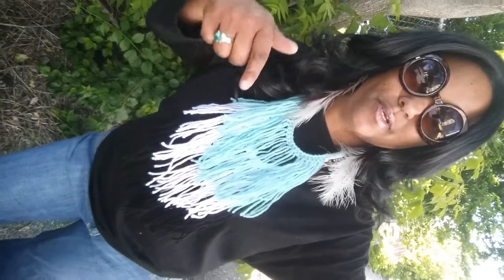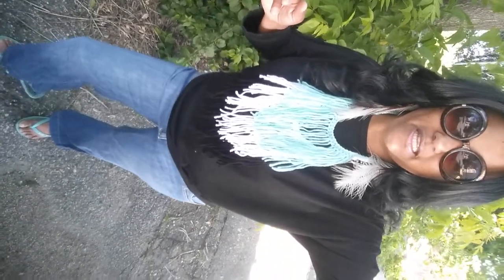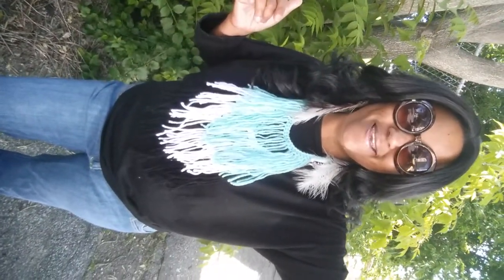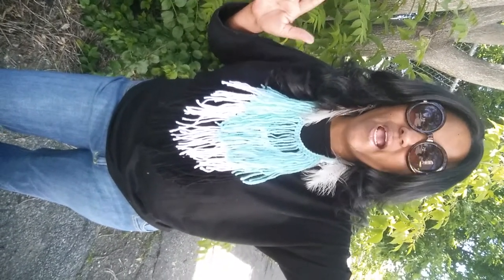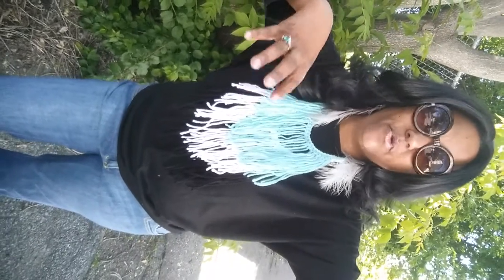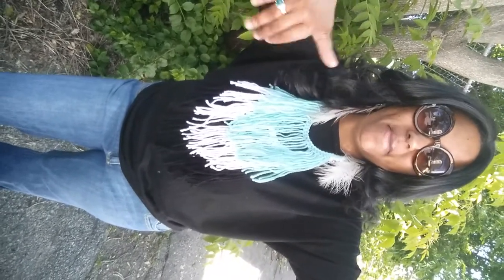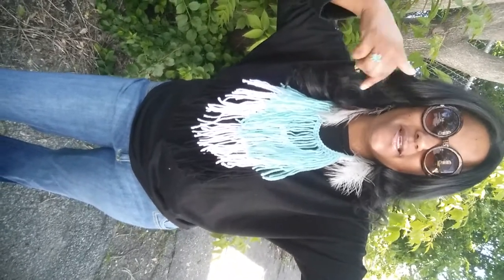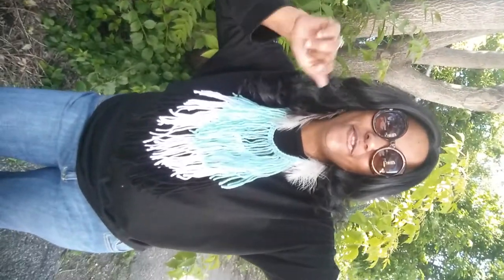How to Wear Bell Bottoms the Black Pearl Way!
Bell bottoms are back in style!  So you know I had to show you how to wear them with some Black Pearl pieces!